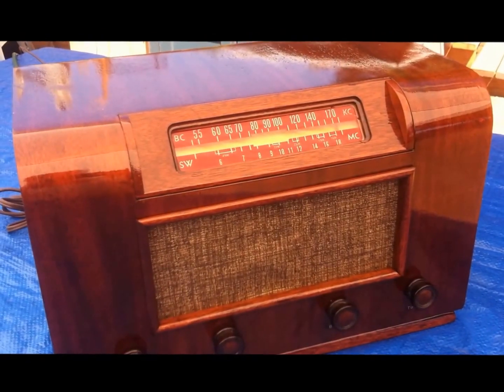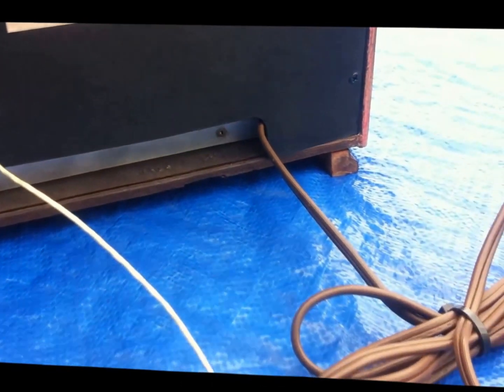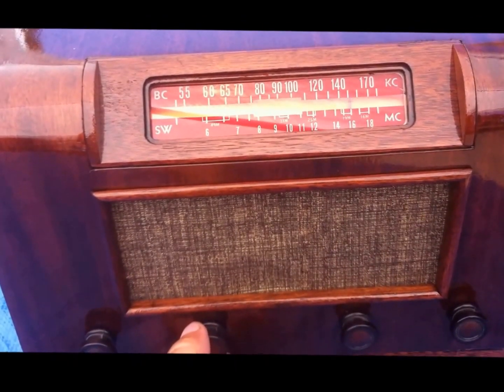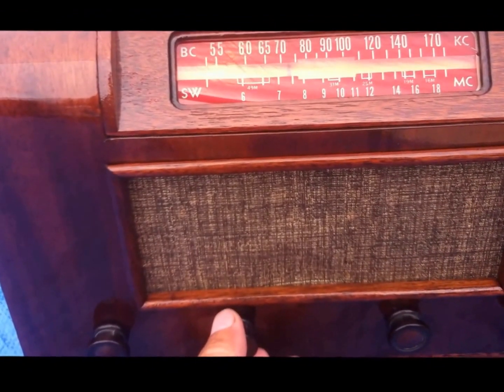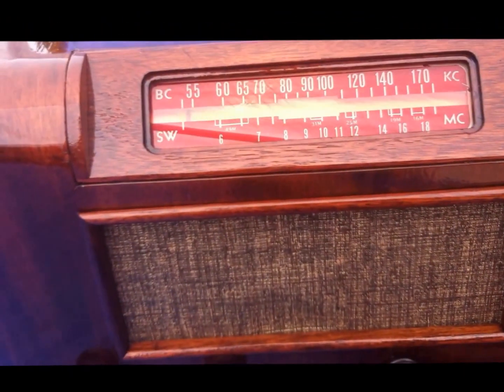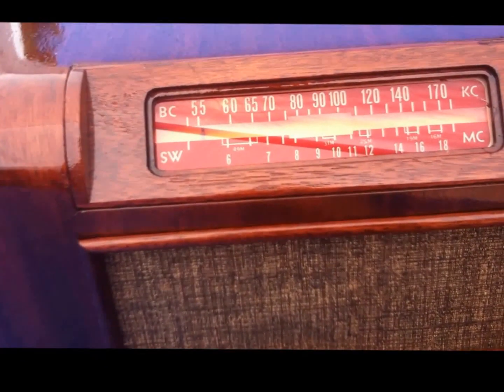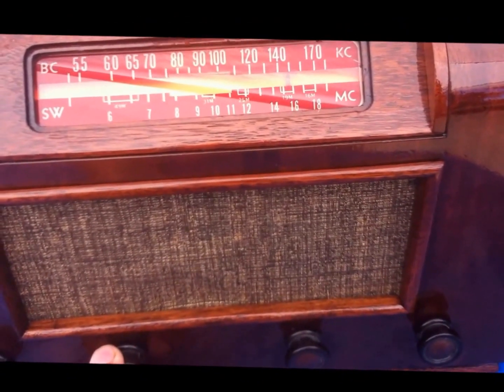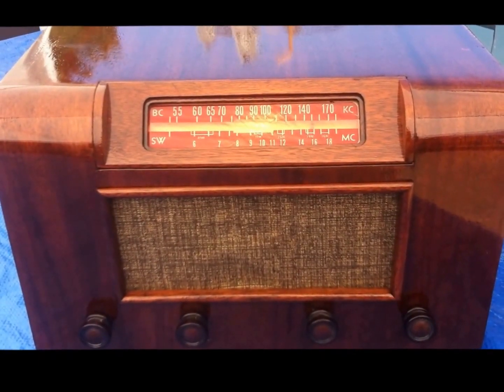Spiegel 5011 Operation Video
Refurbished Spiegel AM/SW Radio.